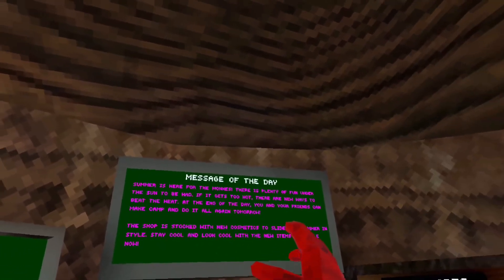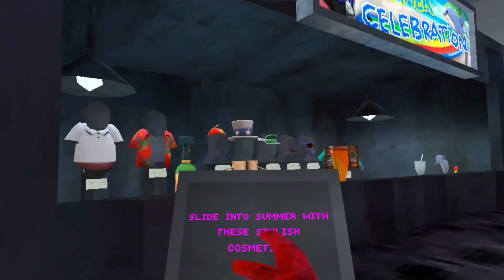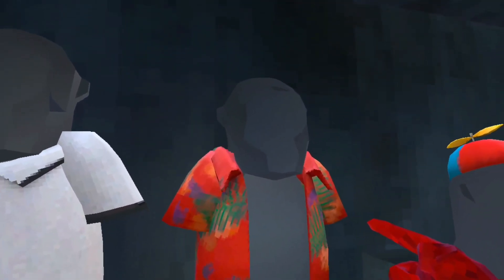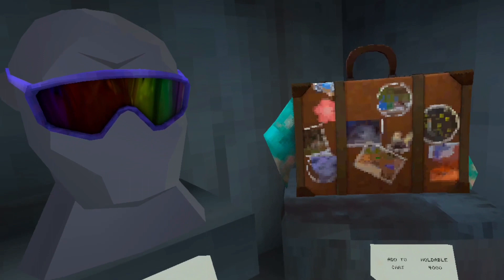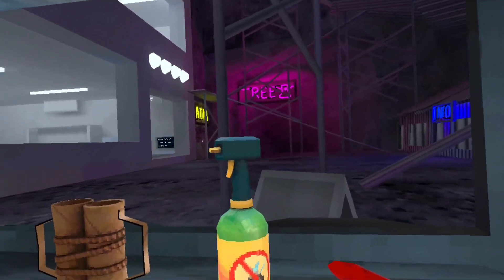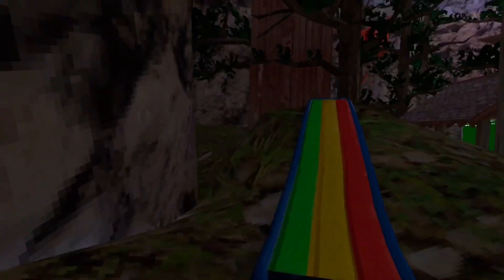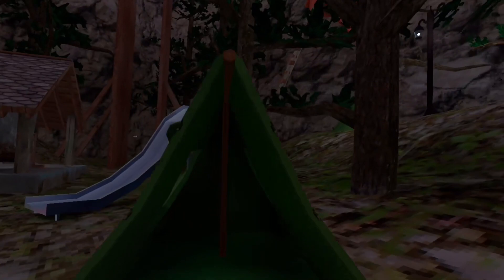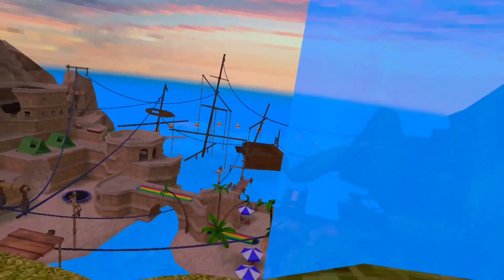Gorilla Tag NEW Summer Update and Cosmetics!!